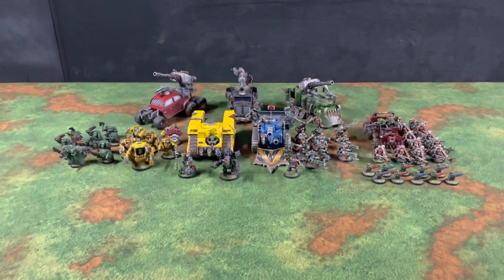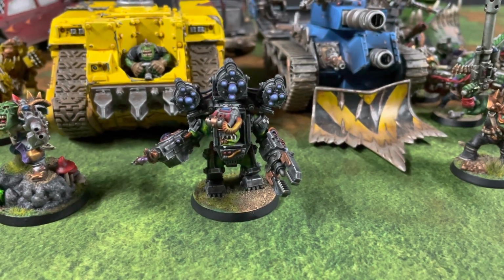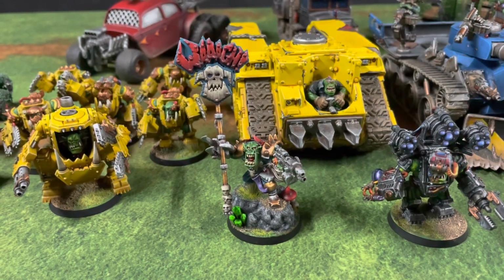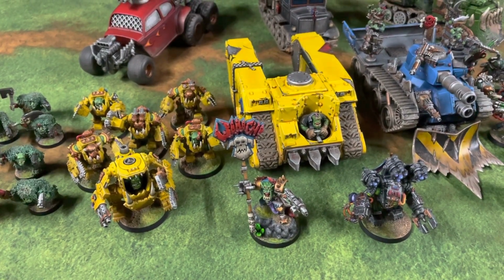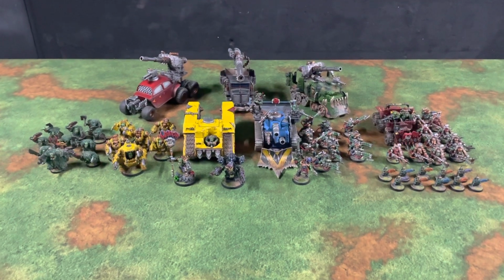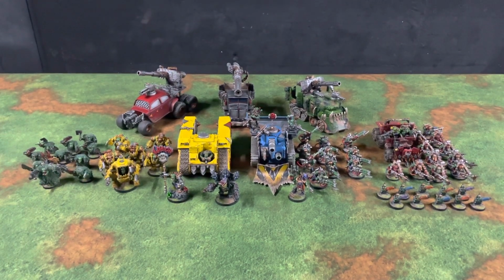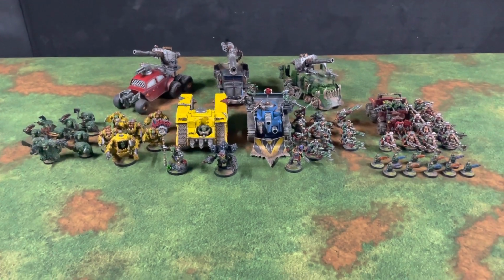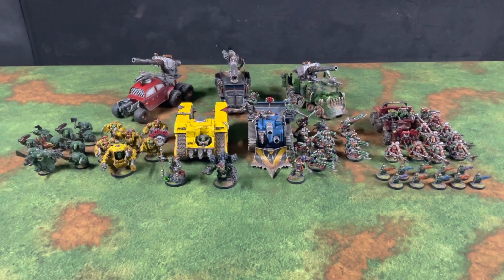New codex, new army list!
With the release of the new codex and with the hopes of getting out of lock down soon I’ve made a new list to take to events. It’s still the same kind of style of list I like to run, hopefully it does okay. Gave me a chance to use some models I have not used in a long time too!

Hopefully this will be the list I will run at the Overwatch Open in Maitland NSW late in October if we can get out of lock down by then. I’m super keen as I have not played a multi day event since Cancon 2020.

Look forward to seeing you at an event soon!